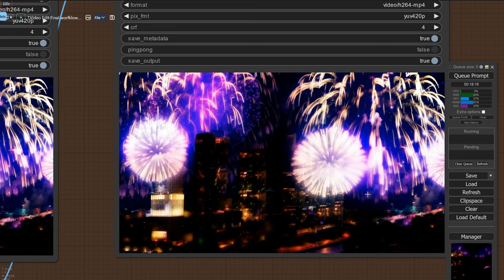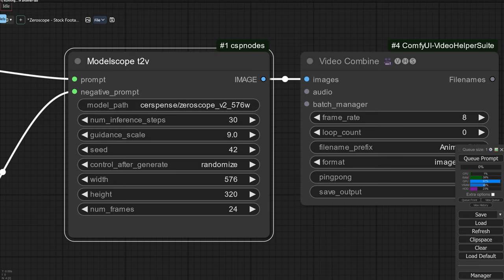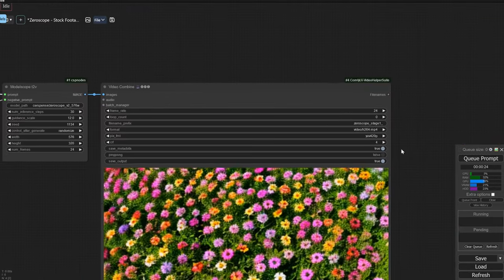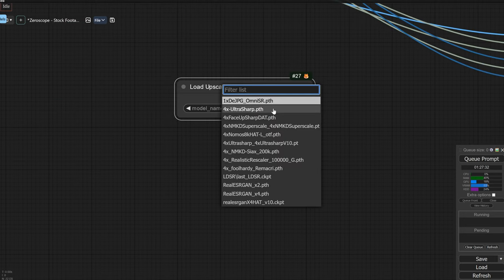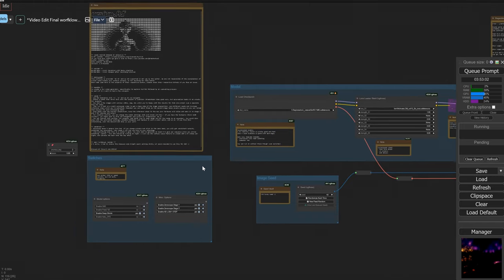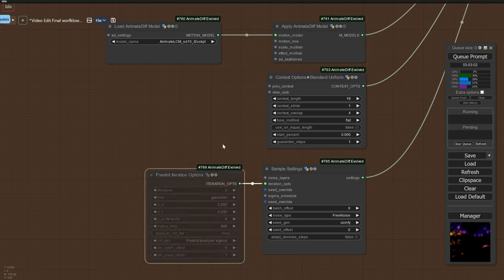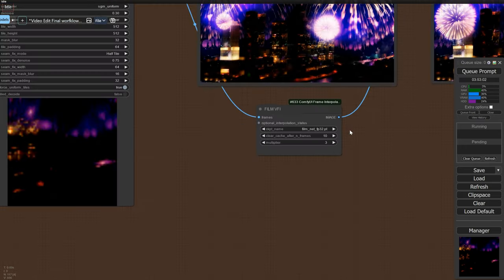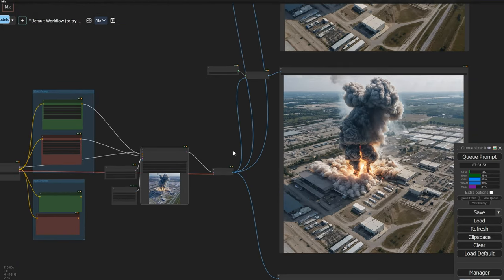"NOT SORA" - Zeroscope In Depth - full Workflow & Tutorial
I've spent way too much time generating 1000's of videos and I'm not SORA (get it?) hahah I need to sleep

▬ TIMESTAMPS  ▬▬▬▬▬▬▬▬▬▬▬▬
00:00 Introduction
00:30 Overview of Zeroscope/Modelscope
01:32 Required downloads and installs
02:13 Let's get noodling! (basic)
07:16 Let's add the second model + a bus
09:03 Keeping parameters in line (optional but useful)
10:22 Adding the upscale before the 2nd stage
11:48 VERY important information about the 2nd upscale (SUPIR Test)
13:16 Exploring the full workflow together
20:00 Super cool tips for super cool people